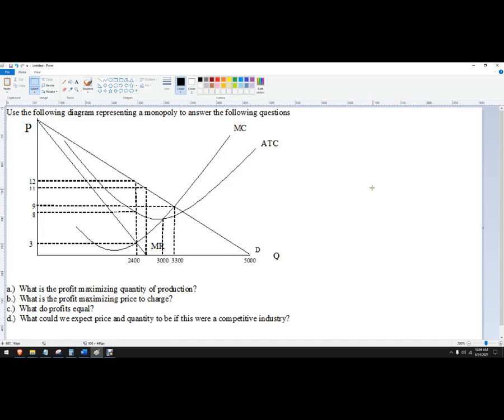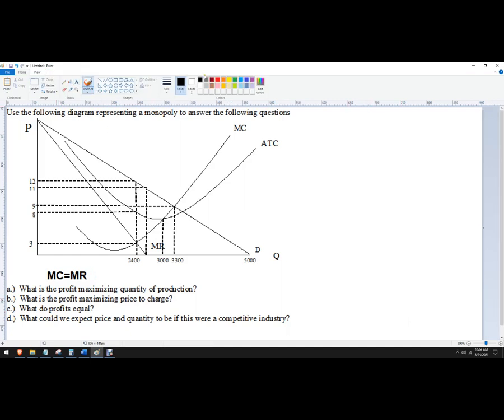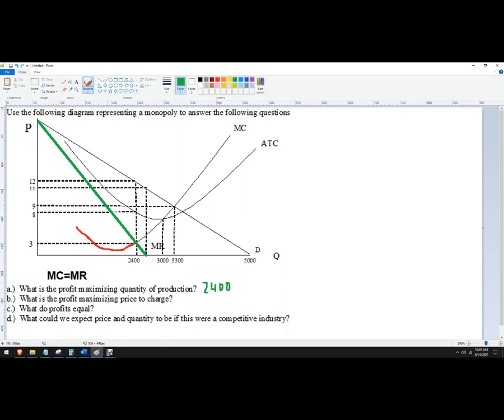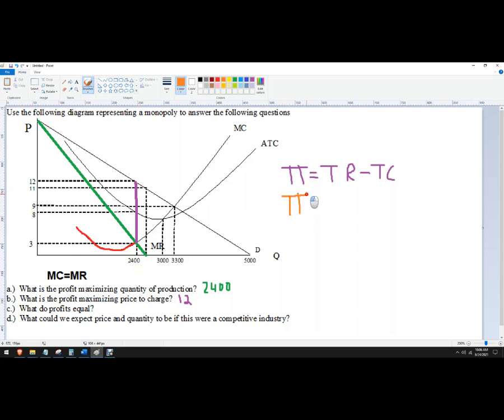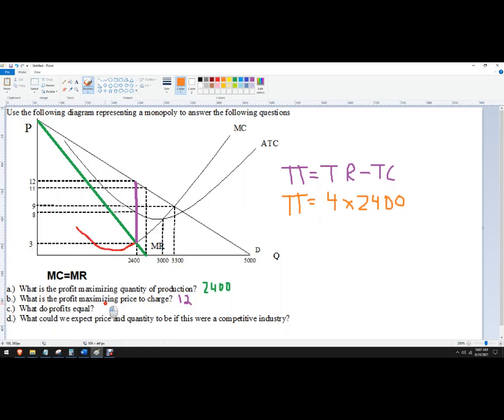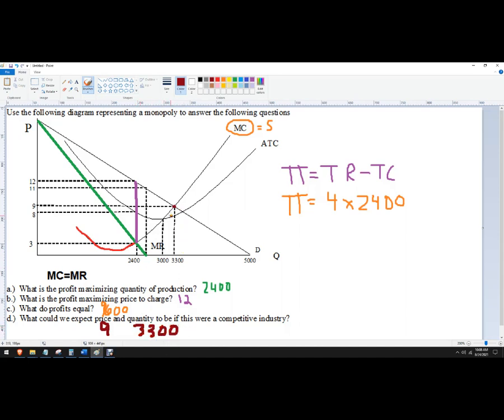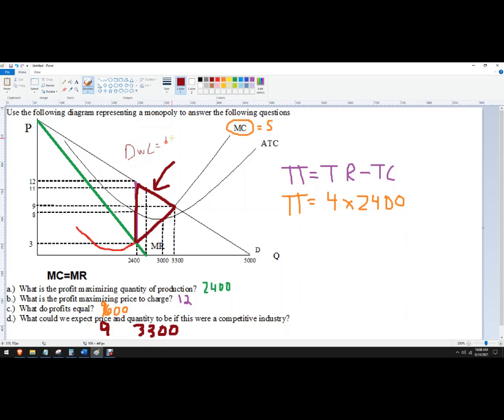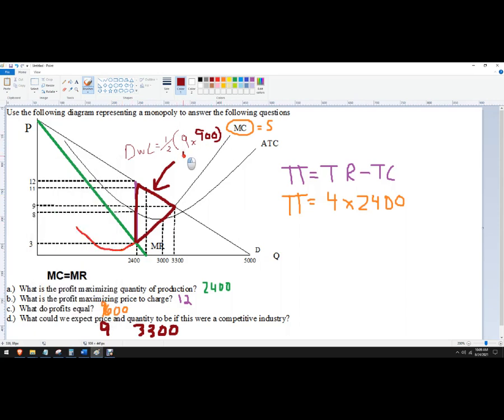How to find profit maximizing quantity on a monopoly graph and what to do with it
How to find profit-maximizing quantity (MC=MR) on a monopoly graph and what to do with it

Problem details without graph:
Use the following diagram representing a monopoly to answer the following questions

a.)  What is the profit maximizing quantity of production?
b.)  What is the profit maximizing price to charge?
c.)  What do profits equal?
d.)  What could we expect price and quantity to be if this were a competitive industry?